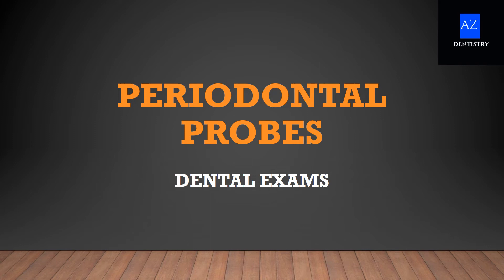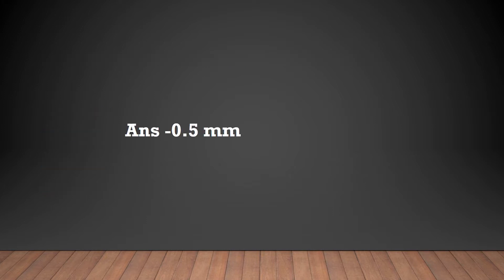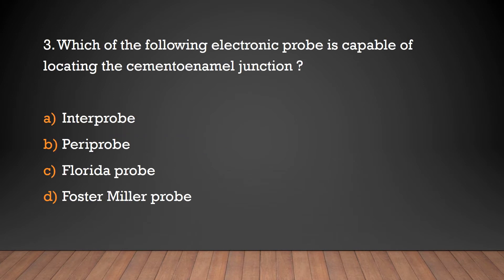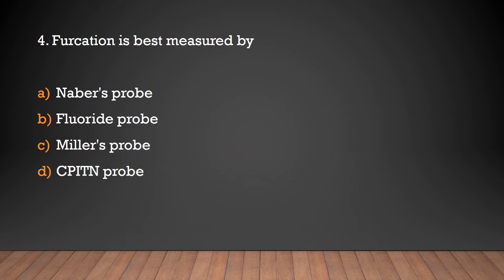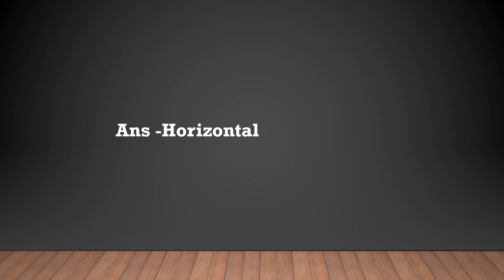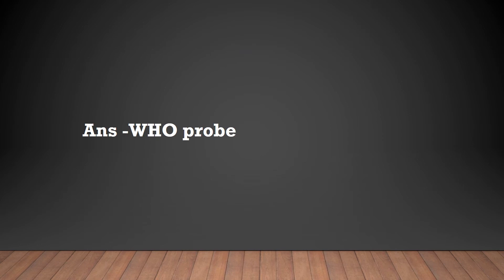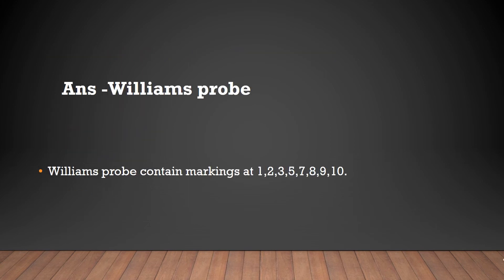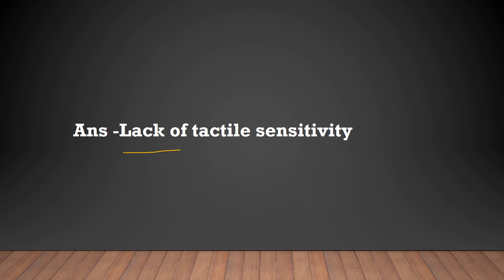MCQs on Periodontics - Periodontal Probes /Dental PSC Exams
This video focus on important MCQs related to Gingivectomy.